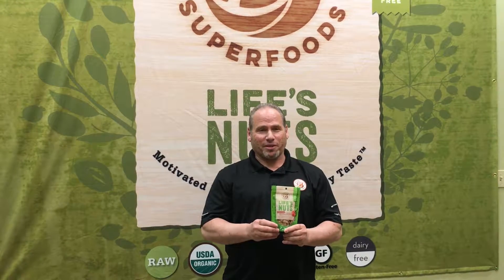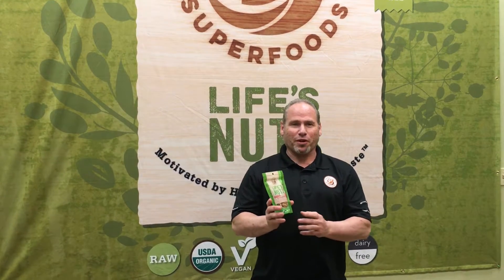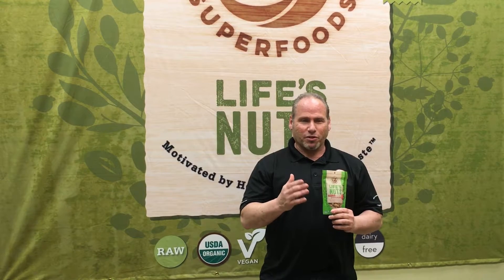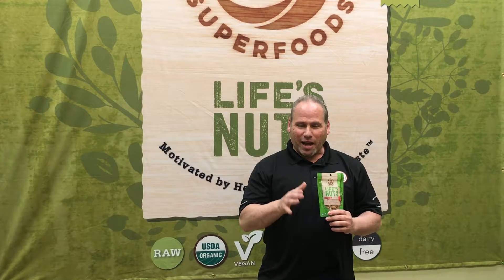Organic Living Superfoods Pizzalmonds: Here's What All The Fuss is About!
Who doesn't love a pizza party? Enjoy one every day of the week (without the guilt) with our Sprouted Pizzalmonds! They're handcrafted with love & made with simple, real ingredients like sundried tomatoes, dates, bell pepper & basil. Go ahead & take a slice for yourself...they're sure to satisfy your pizza cravings! Learn what all the fuss is about from our co-founder Bruce.